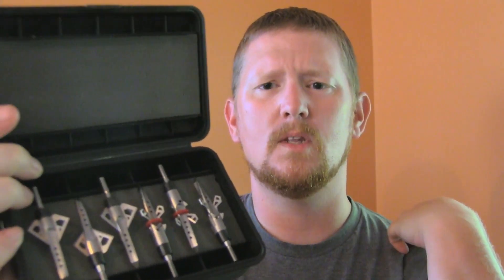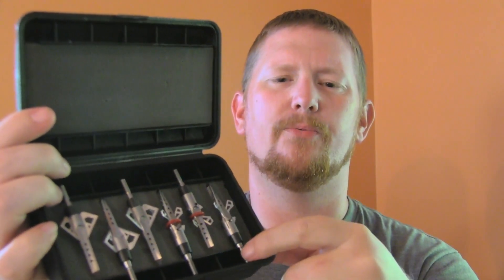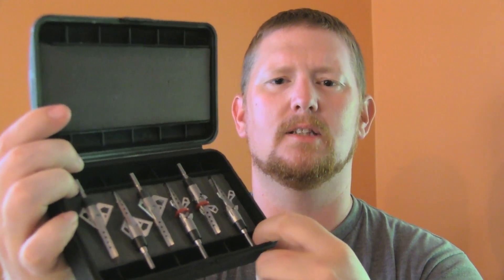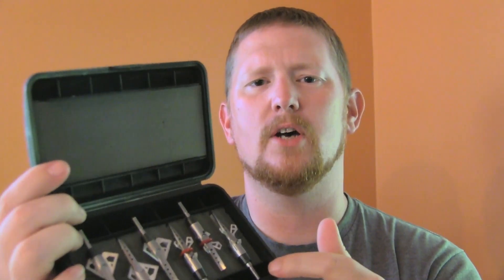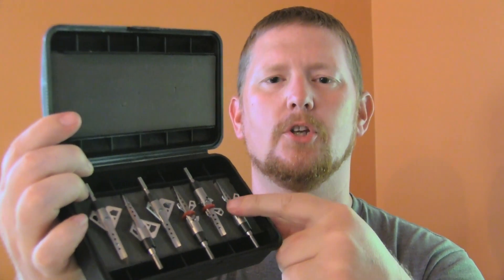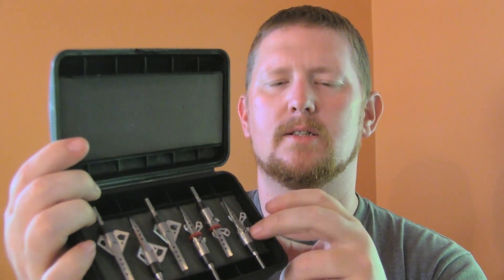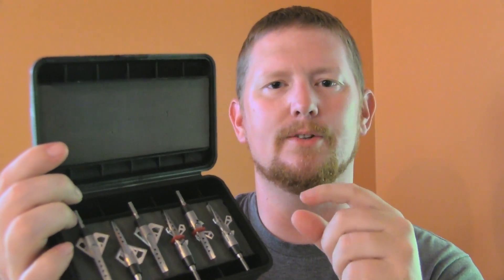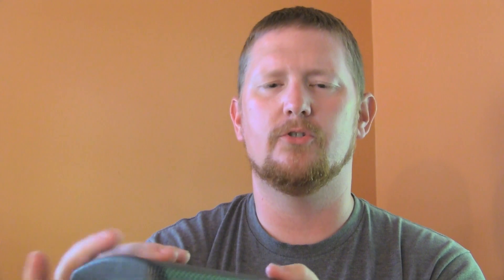Review of Allen Company Archery Broadhead Case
In this video I'll do a quick breakdown about a new broadhead case I picked up from Allen Company. I've found the case to be really well made and works perfectly.